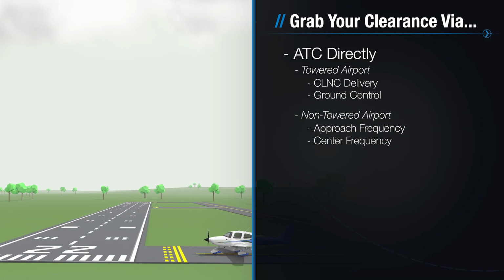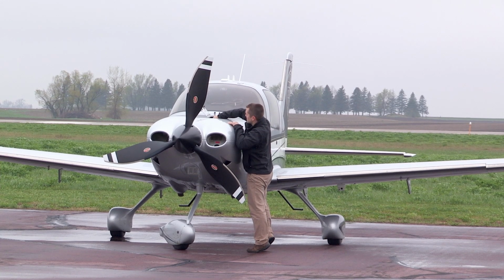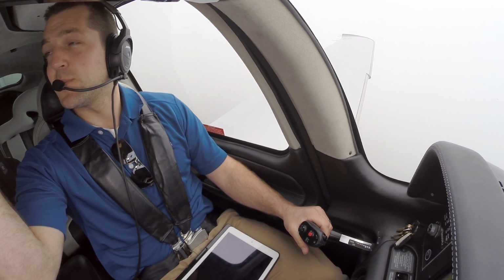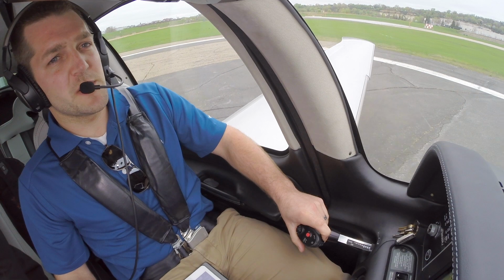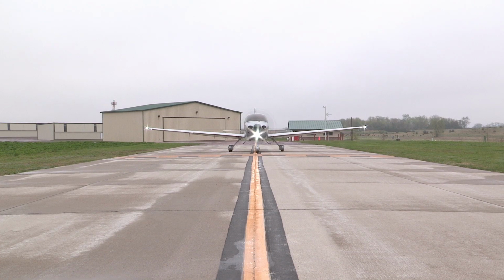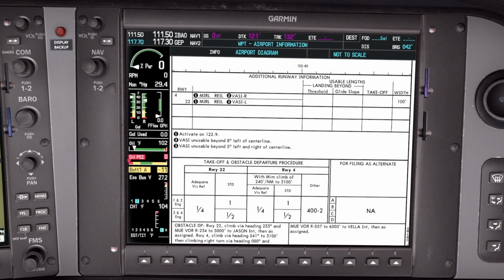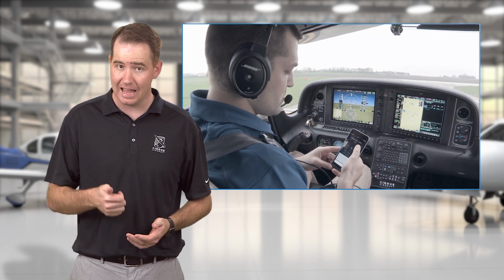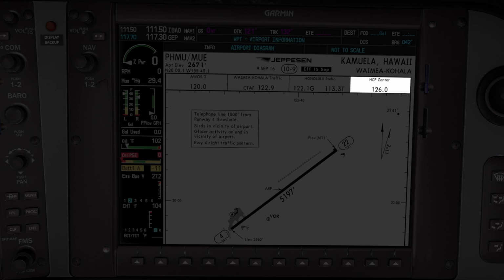Flight Fix: Requesting an IFR Clearance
When it's time to pickup an IFR clearance, you've gotta know who to call.